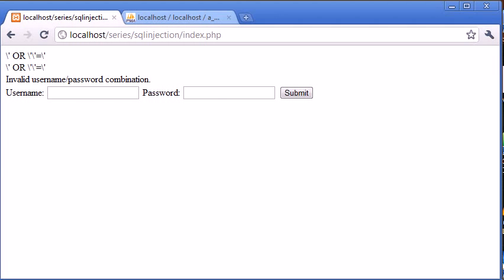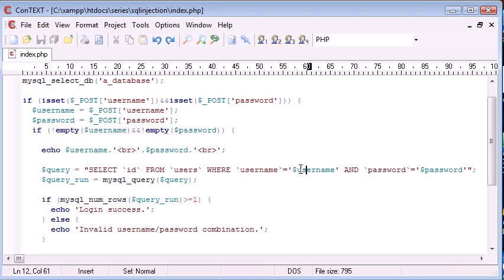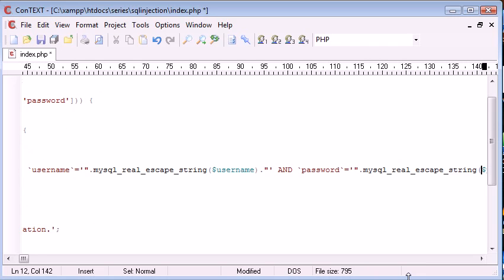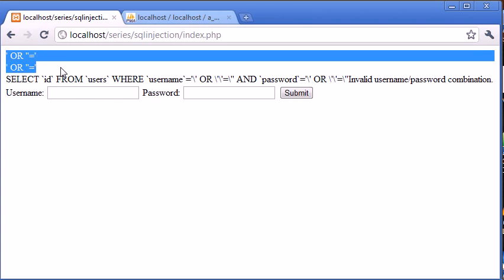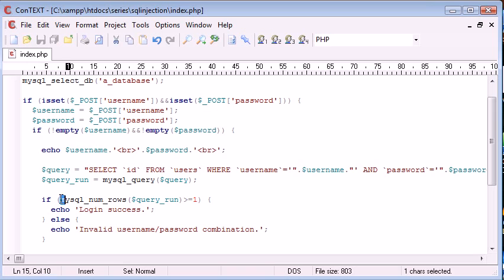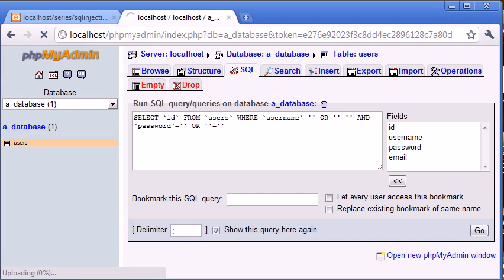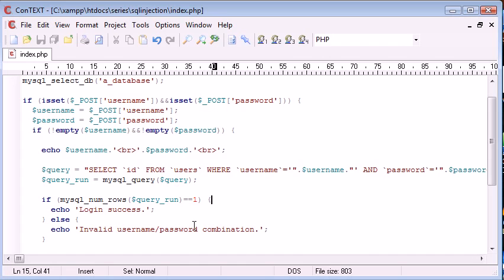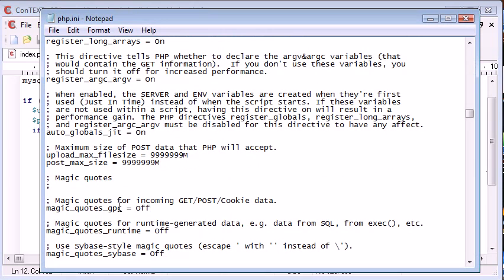155 SQL Injection Part 5 PHP Tutorials